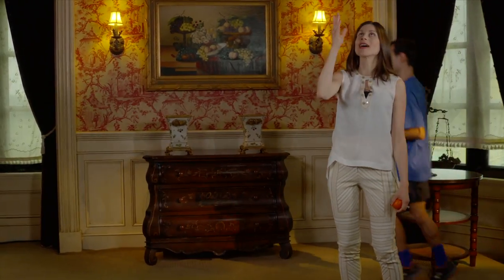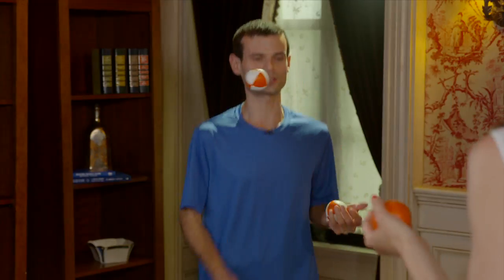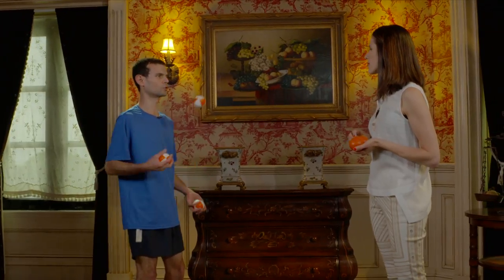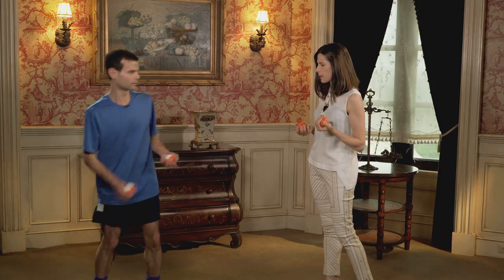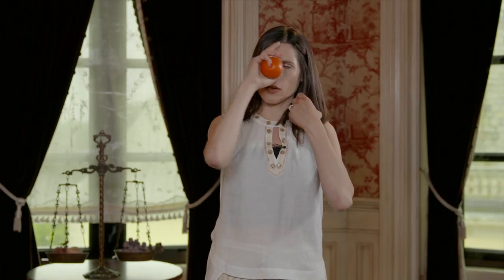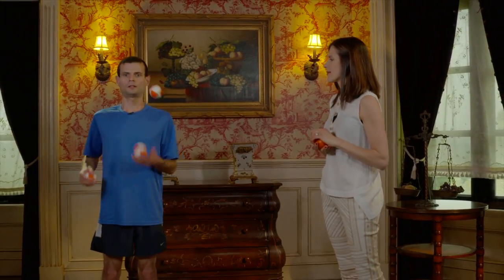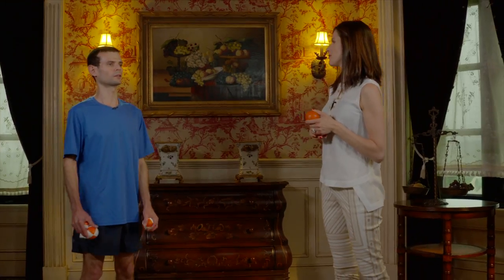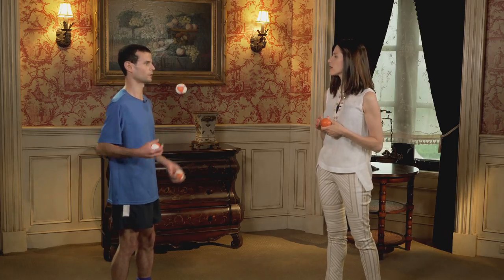Plant-Based By Nafsika S01E05, Segment 3: Chris Pert, the Joggler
There's joggers, and there's jugglers. But we've got a "joggler" on our show! Chris Pert shows Nafsika how to joggle and explains to her how this sport has helped him.